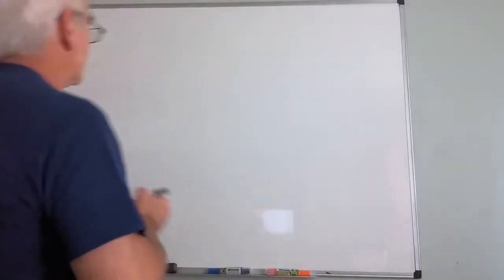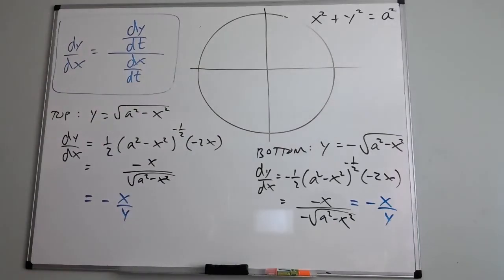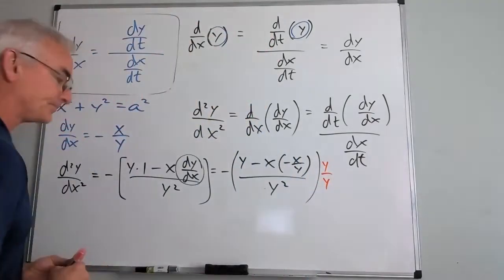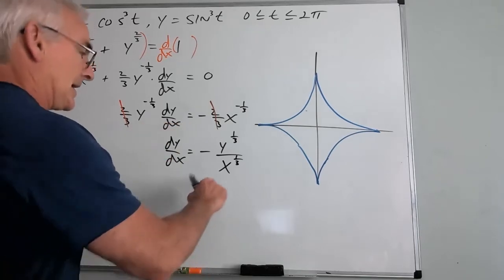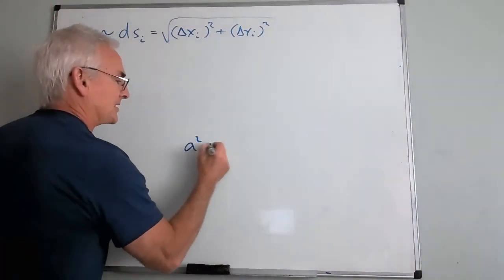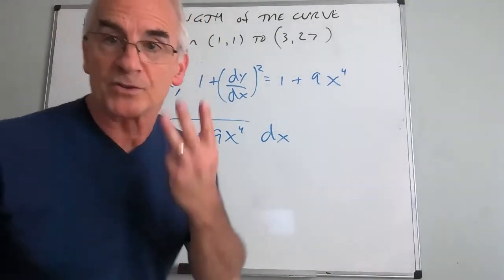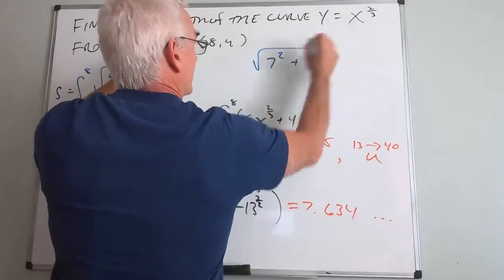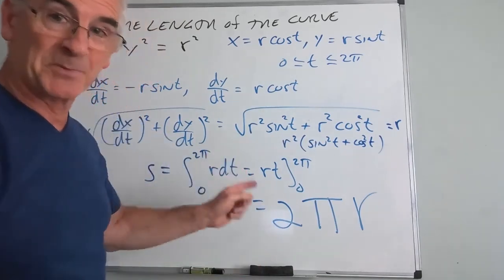May 5 151